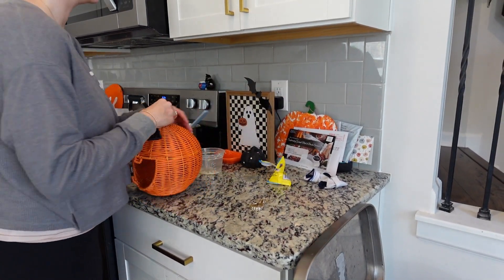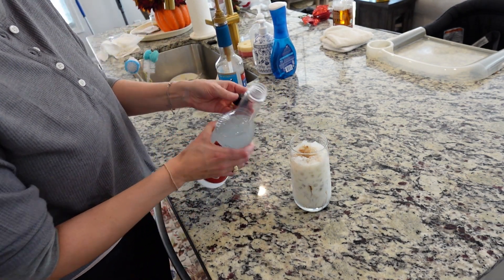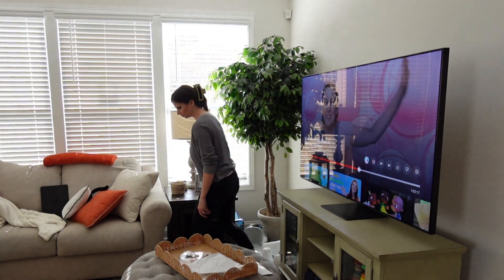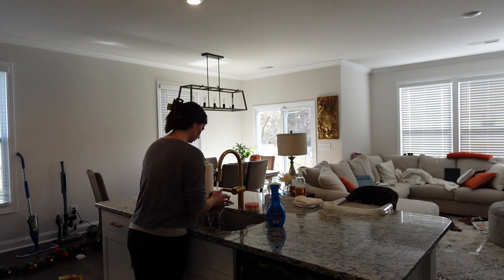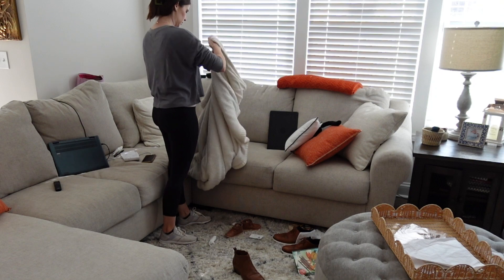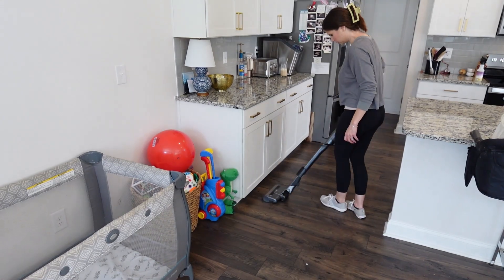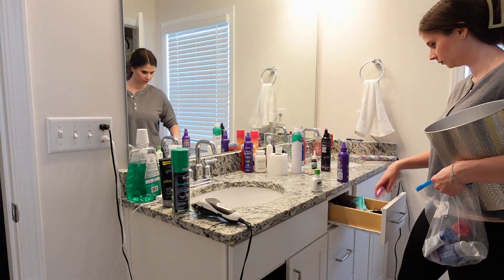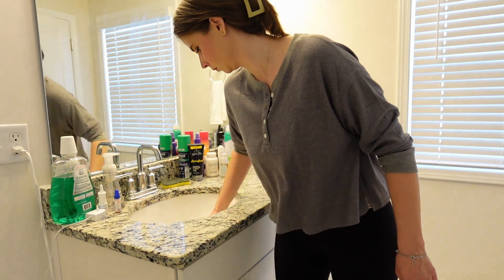POWER HOUR CLEAN WITH ME | CLEANING MOTIVATION | SPEED CLEANING | 1 HOUR CLEANING | NAP TIME CLEAN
Hey, y'all! Join me as I clean the house during Dru's nap time. This is my first ever power hour. I hope you enjoy!

Code: KELLEEANN03524